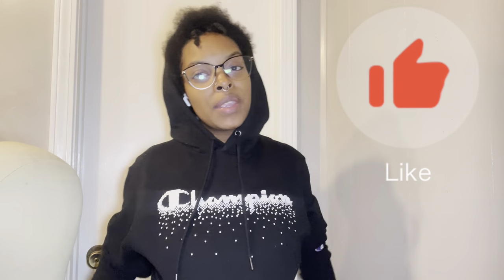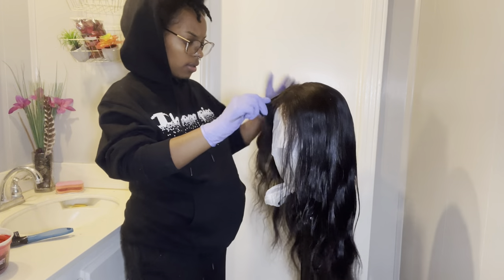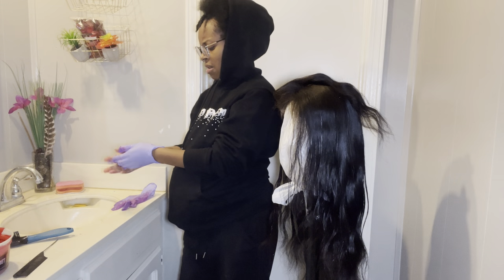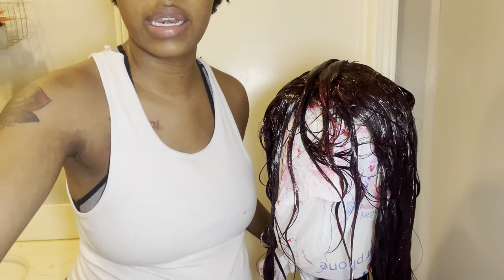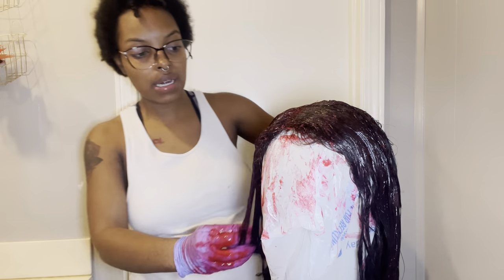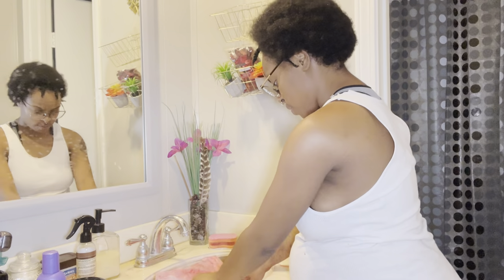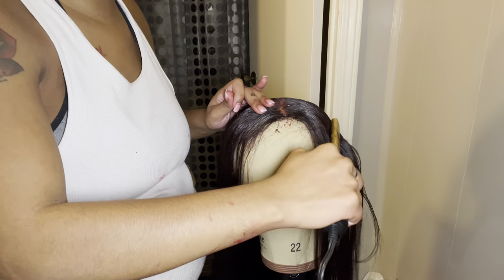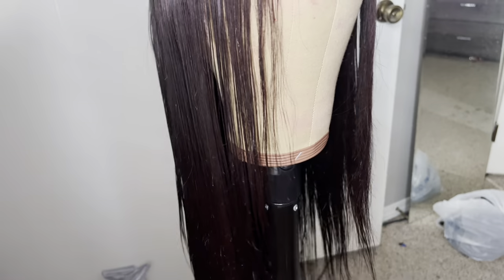VLOGMAS DAY 17 | FIRST TIME DYING A WIG, EPIC FAIL !!! 🥹😩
Got any request of what you wanna see from me?